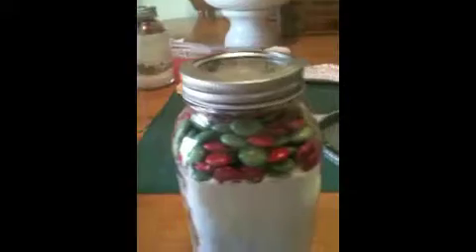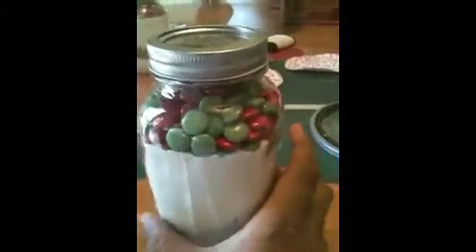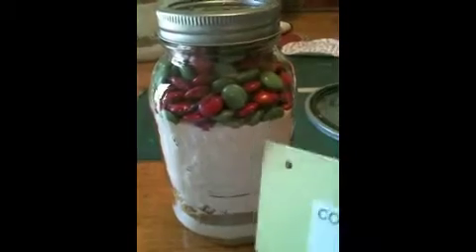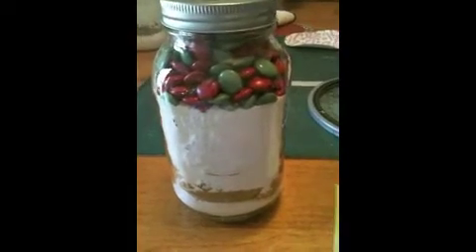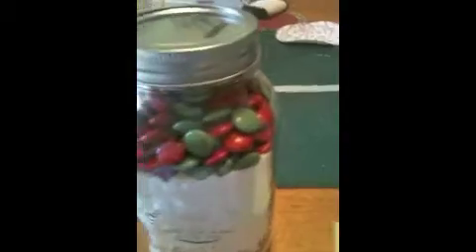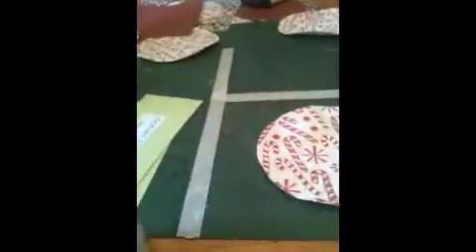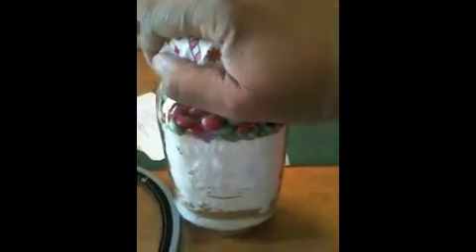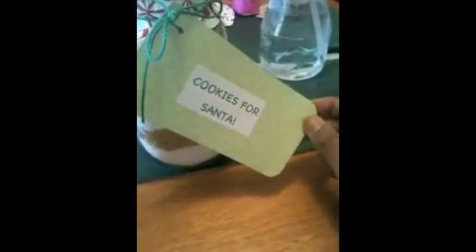Monica's 12 Days of Christmas - Day #11 - Cookies for Santa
RECIPE BELOW
SUBCRCRIBE AND PLEASE REMEMBER TO LEAVE A COMMENT ON EVERY VIDEO*** to be eligible for the grand prize!!
COOKIES FOR SANTA RECIPE

1 CUP WHITE SUGAR
1/2 CUP PACKED BROWN SUGAR
2 CUPS WHITE FLOUR
1 TSP. BAKING SODA
1/4 TSP. SALT
1 CUP CHRISTMAS SMARTIES OR M&M'S
IN A QUART JAR LAYER FROM TOP OF LIST ENDING WITH THE CANDIES ON THE TOP OF THE JAR.
TO PREPARE ADD:
3/4 CUP BUTTER
1 EGG
MIX TOGETHER WELL AND DROP BY TEASPOON ON COOKIE SHEET. BAKE AT 350 FOR 10 MINUTES. SANTA WILL LOVE THESE!!